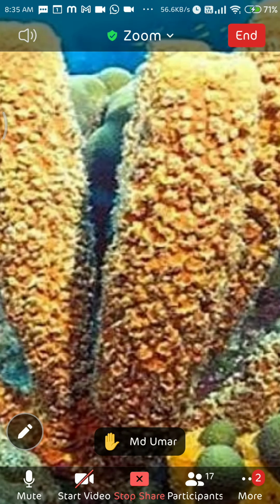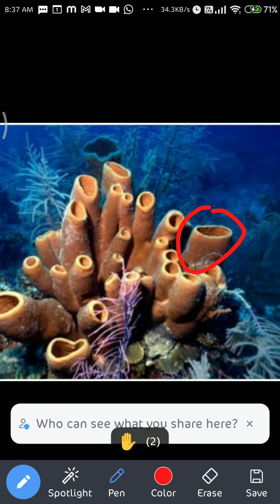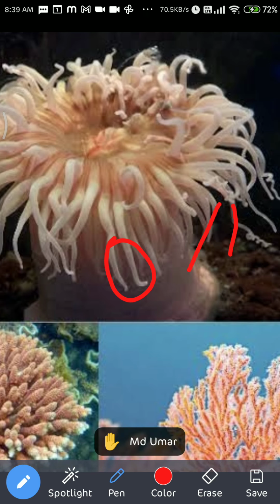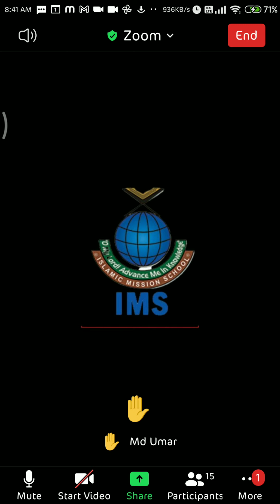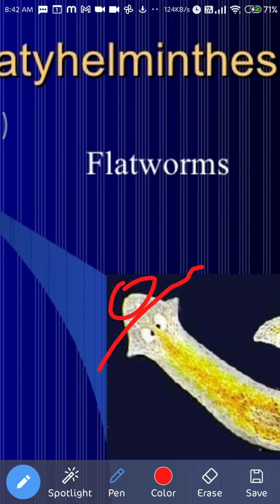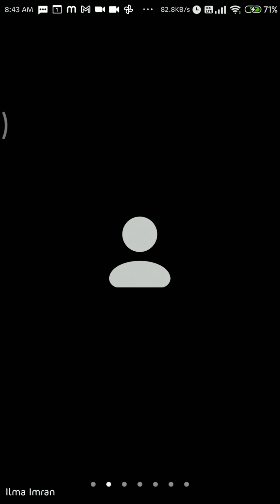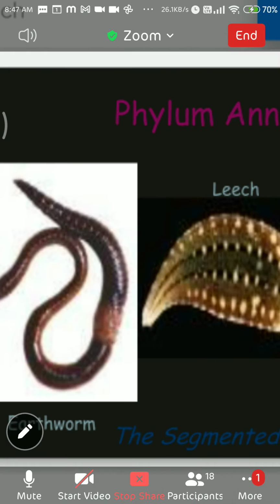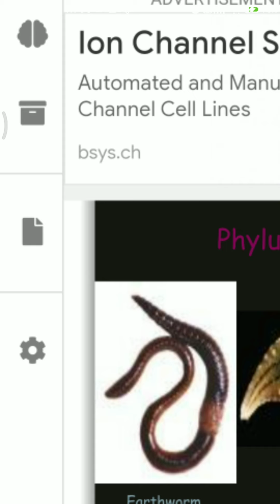Biology class 7